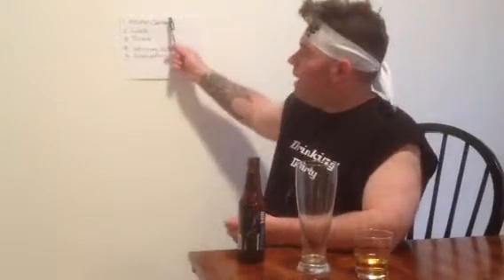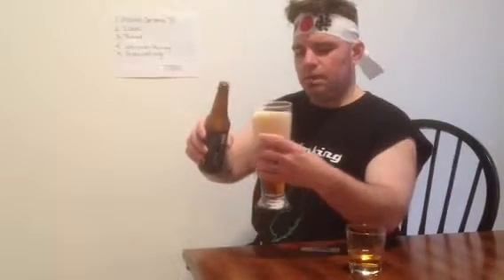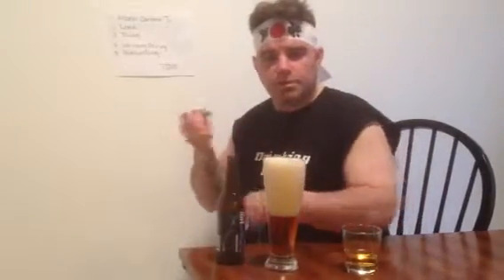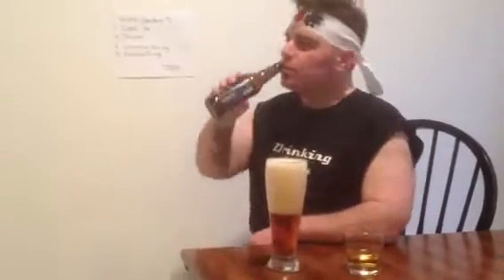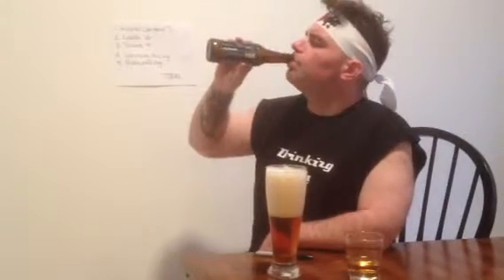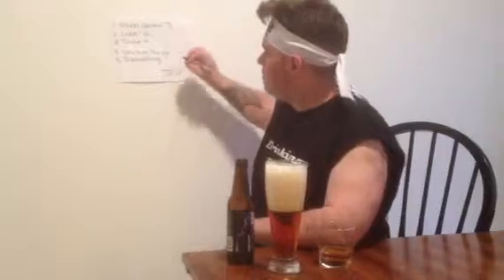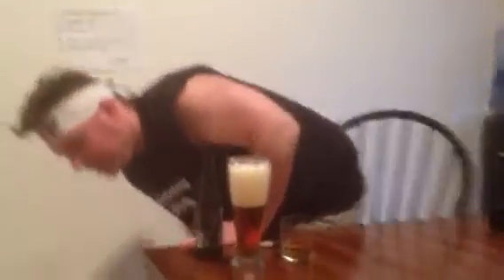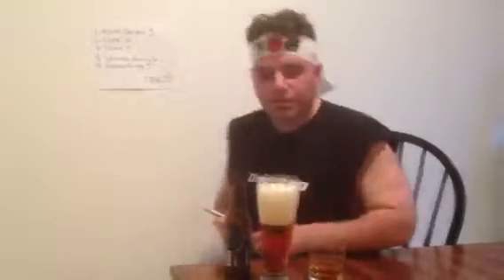DDIJ Beer-Ventures rates Cricket Hill American Ale